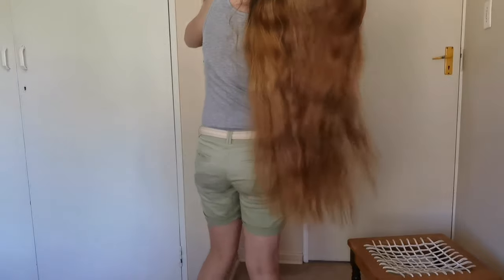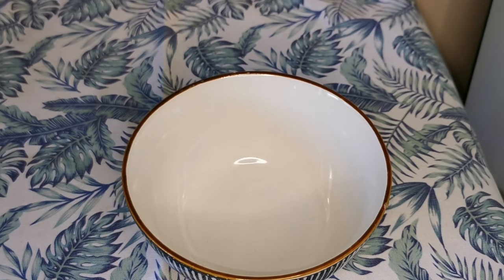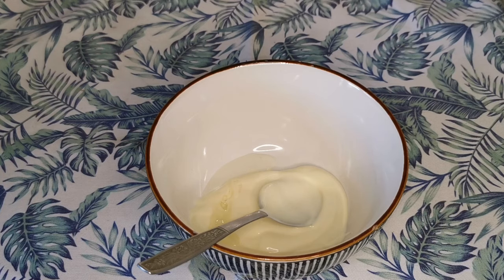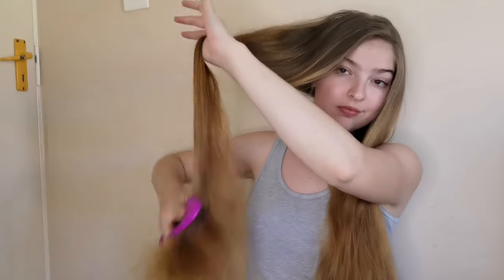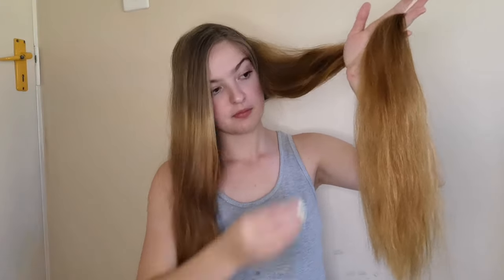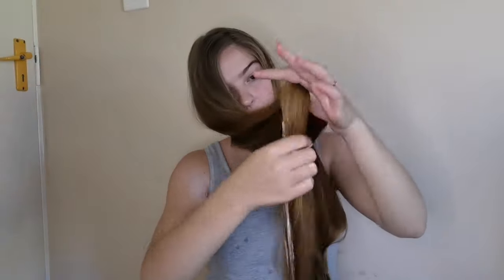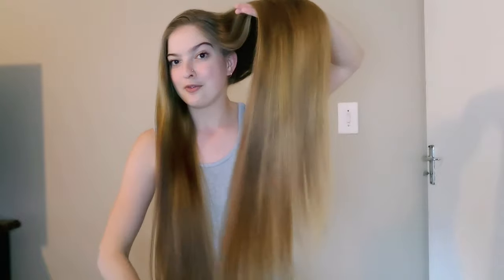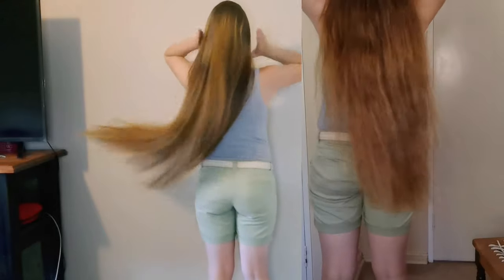DIY Anti Frizz Hair Mask | Tame Frizzy Hair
Hey Rapunzels!

The Frizz is real due to this humidity!

In this video I am going to share a DIY on how to get rid of frizzy hair and to stop frizzy hair in humidity.

This is one of the best hair mask for frizzy hair. And we only using 2 ingredients for this one!

So not only is this one of my hair care tips or long hair tips or how to grow hair faster tips, but also hair growth tips. This mask can make your hair grow fast. But it's mainly to help and to tame the frizz.

Hair Science 101 did it again with some active research regarding this mask and DIY.

Thank you all for the suggestions!!

Any suggestions on hair growth challenges that I should try please do leave it in the comments below!

Hope you gonna enjoy this video!!